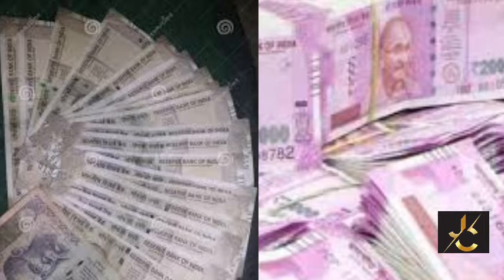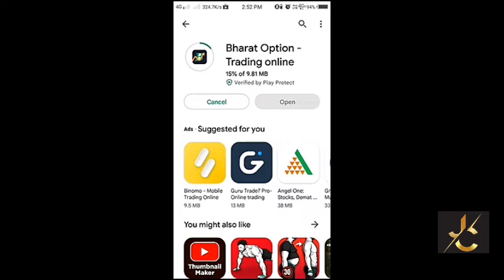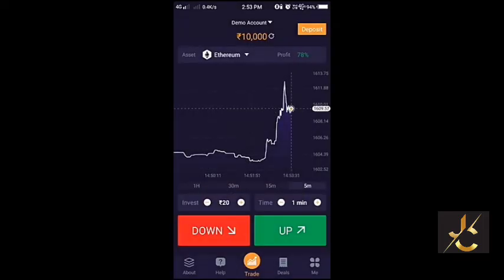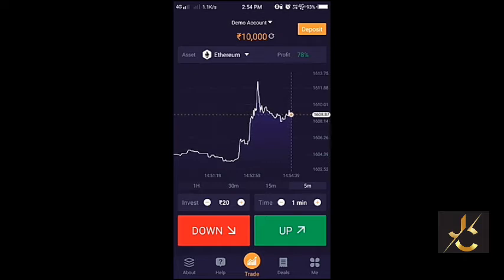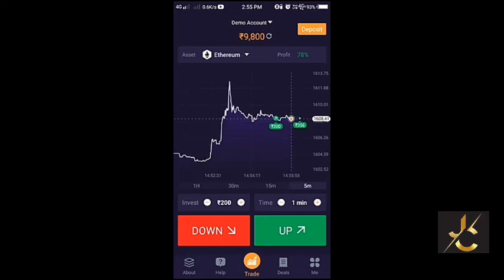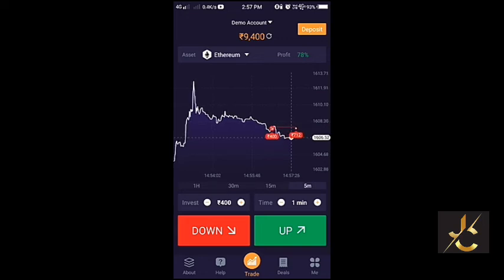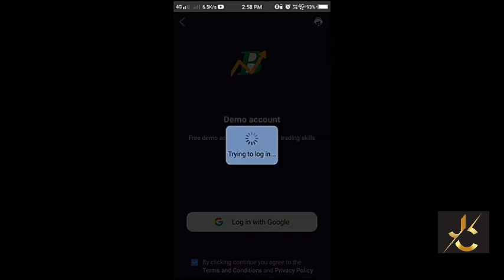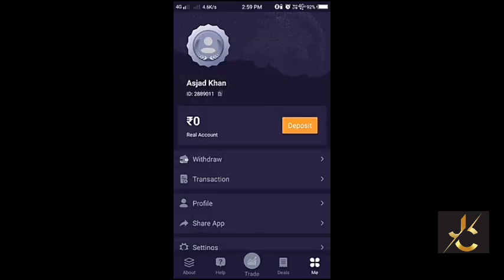How to earn money from Bharat Option.bharat option app se paise kaise kamaye 2022real profit ₹35,000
🤑 Best Earning app :
Hey! Come join me on Rush App & Win Real Cash Daily.

1️⃣ Get ₹50 FREE cash on Signup.
2️⃣ Spin the Wheel & Win up to Rs.1000.
3️⃣ Get Instant Cash on every deposit.
4️⃣ Instant withdrawals in your UPI account.

★Hello Friends,
welcome to »Jokes cup « channel 😊

I hope you guys liked this video, if you like this video then definitely like this video, if you have come to the channel for the first time, then definitely subscribe and press the bell icon.

Bharat Option App Se Paise Kaise Kamaye | How To Earn Money From Bharat Option | Bharat Option

Namaskar doston mai hu aapka dost asjad aur aaj ki is new video me mai aap sabhi logon ko bharat option app se paise kamane ke bare me batane wala hu.

Keywords-:

bharat option app se paise kaise kamaye
bharat option app se paise kaise kamaye trick
bharat option app se paise kaise kamaye real account
bharat option app se trading karke paise kaise kamaye

🔸 Instagramm  :
​Md Asjad
​🔹 facebookk page:-~
 Asjad Khan

⏩JOKES CUP «